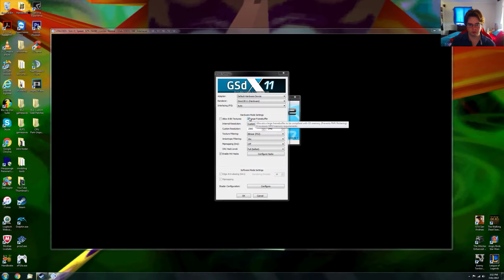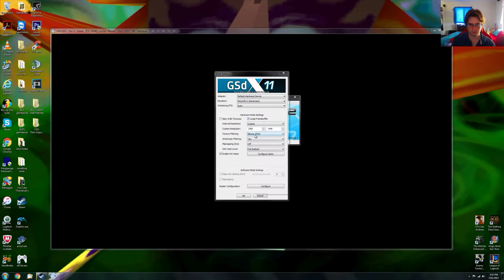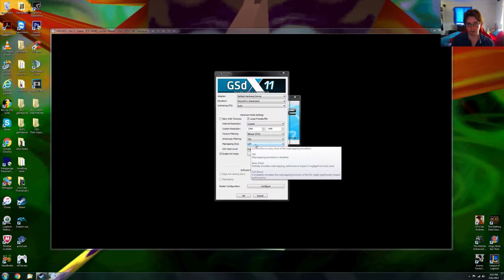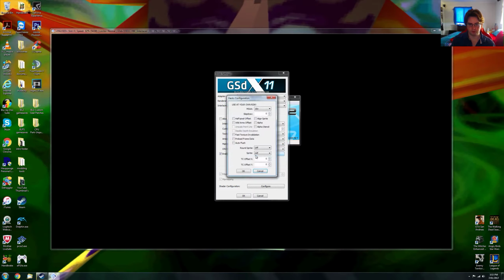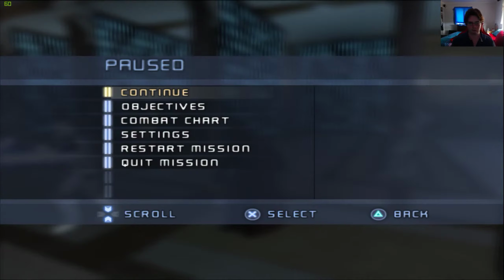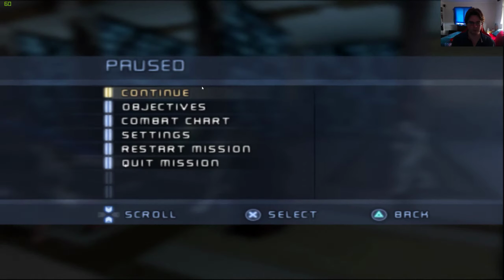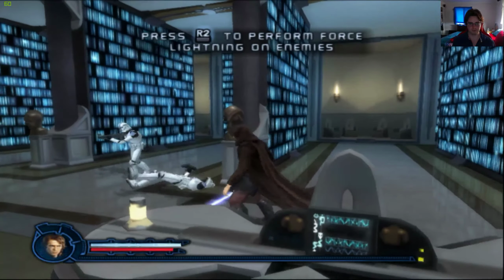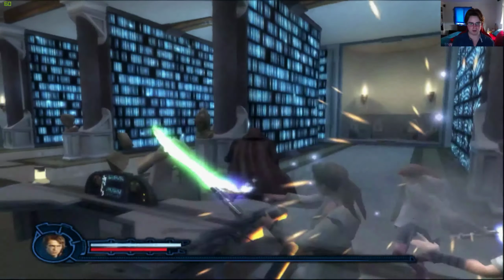Star Wars III ROTS PCSX2 Native 1440p vs Native PS2 Resolution Comparisons + Frame Rate Test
Star Wars III Revenge of the sith Runs perfectly through out 80 odd percent of the game, But the issue is that more of the future parts of the games assets interrupt your screen, causing horrible slow downs or red vertical lines on hardware mode, To fix it, Just switch to software mode for a bit.

Graphics Card: MSI GTX 980 4GB
CPU: Intel CPU i7 980x @ 3.33GHz
Power Supply: Corsair AX 760i (Platinum Power)
Motherboard: Asus Maximus III 1366
Fan: Noctua NH-U14s
Ram: G.Skill RipJaw 3x 4GB DDR3 @ 1600MHz
Case: NZXT Phantom 820
Optical Driver: Pioneer BDR 209DBK 16x Writer Black
OS: Windows 7 Ultimate
SSD: Samsung 840 pro 256GB
HDD: 2x 2TB Western Digital Caviar Black

Mouse: Logitech G700
Keyboard: Logitech K800
Monitor: 2x Dell U2515H 2560x1440p
Gamepad: Logitech wireless gamepad F710
Speakers: Logitech Speaker System Z623
Headset: Logitech G933 Artemsis Spectrum
Camera/Microphone Logitech C920
Capture Software: Nvidia Geforce Shadow Play